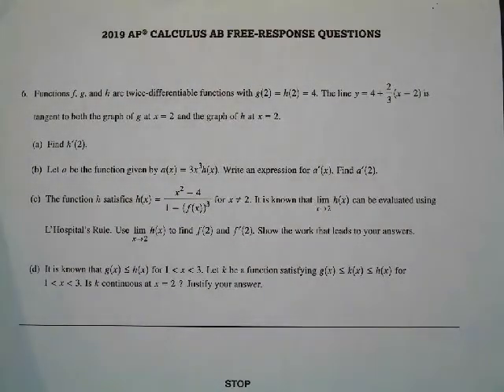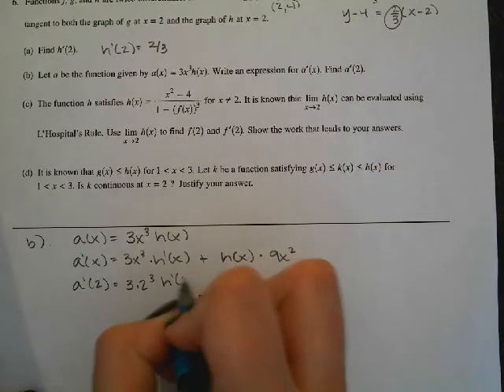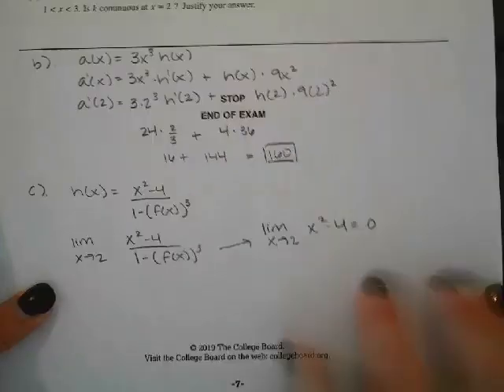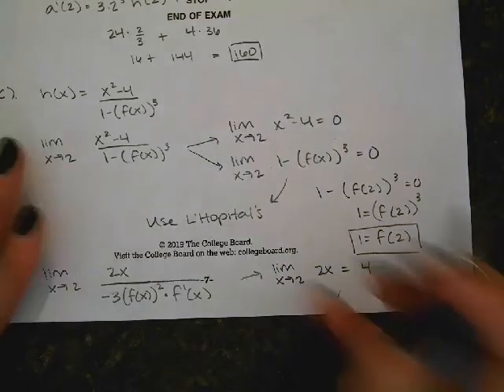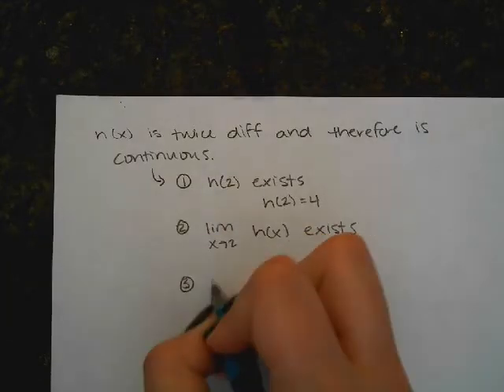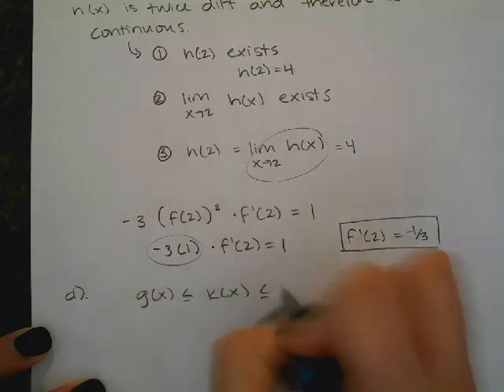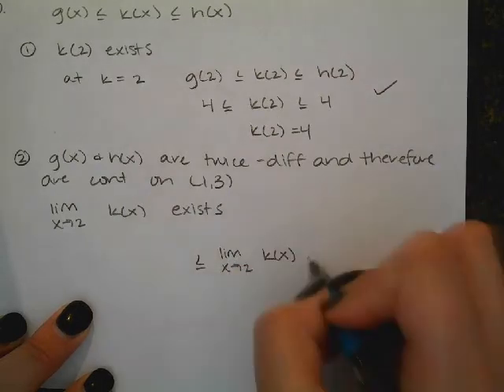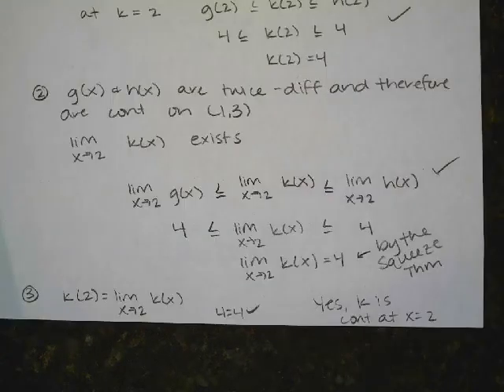2019 AB6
2019 AB6